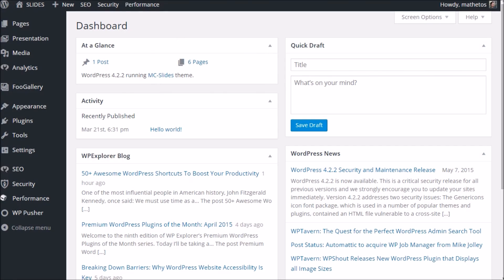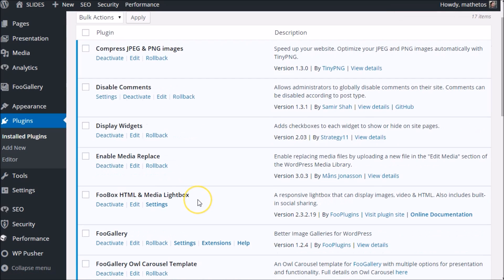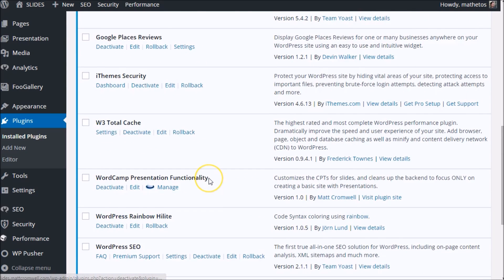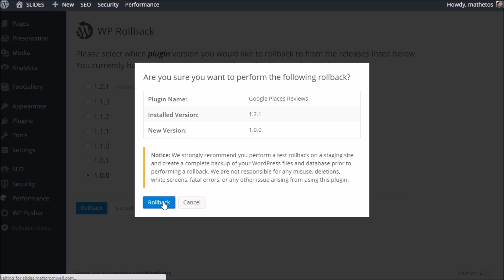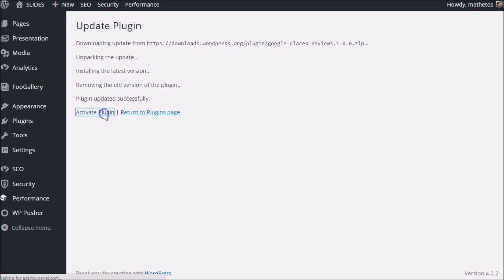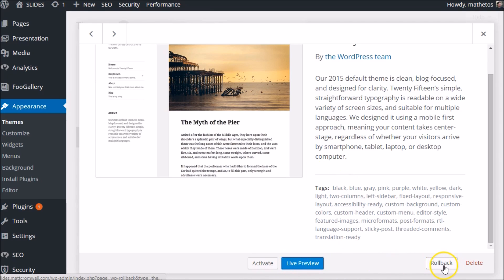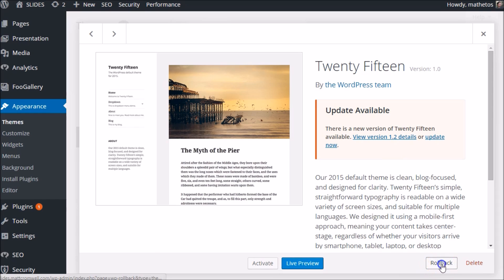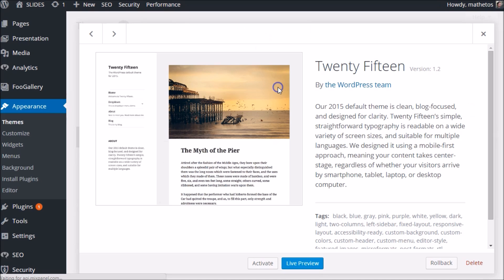How to Rollback any WordPress Plugin or Theme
This is a short overview of how to rollback any WordPress plugin or theme with WP Rollback by the team at WordImpress.com.